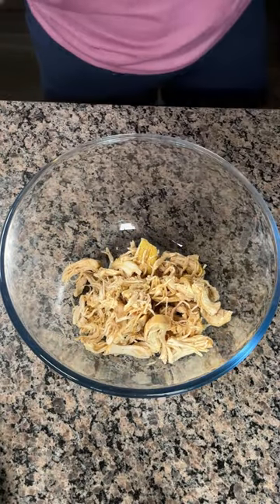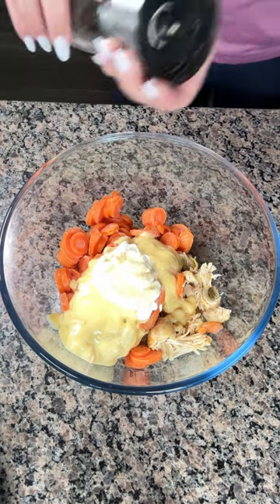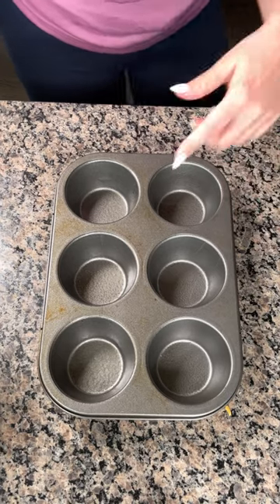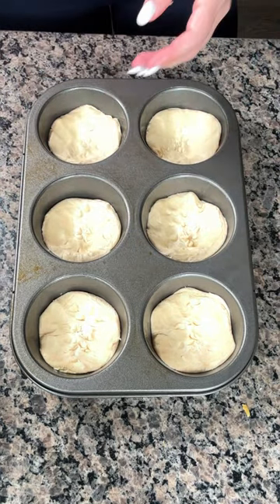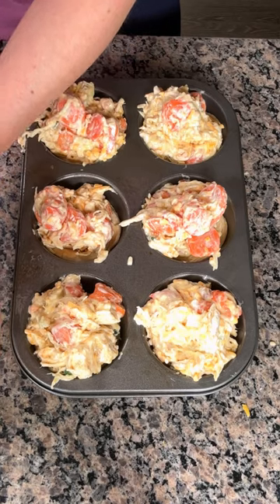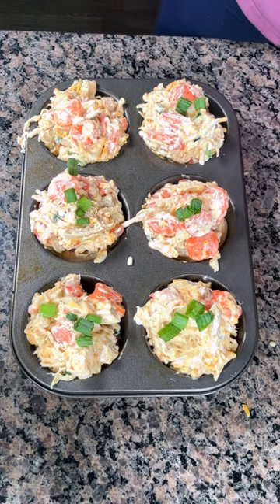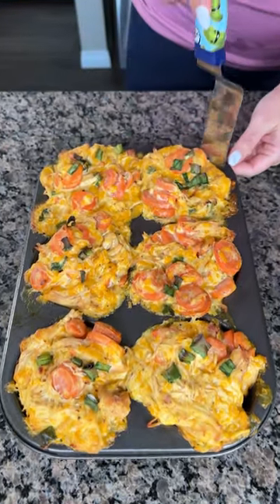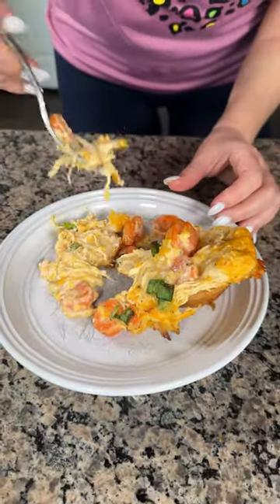Easy chicken dinner hack!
I love these mini pot pies, y'all! Would you add anything else?